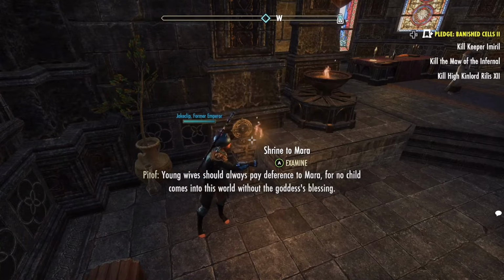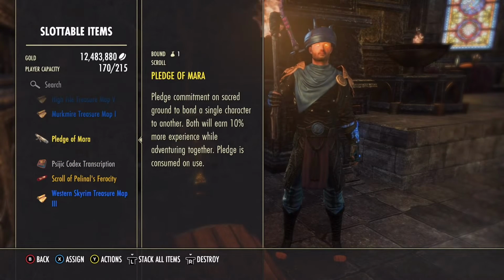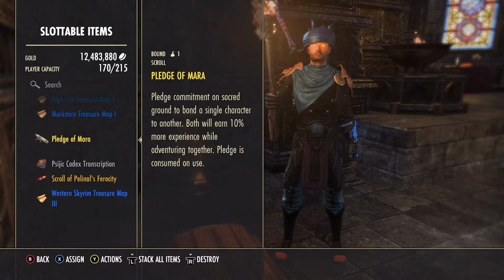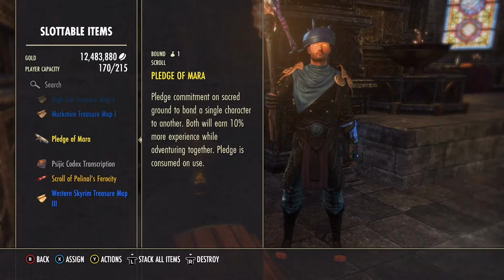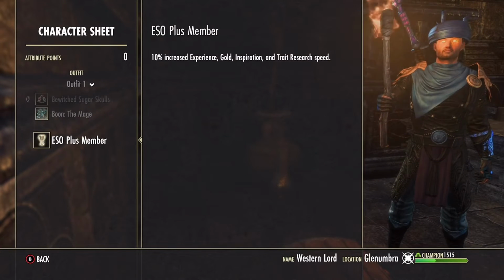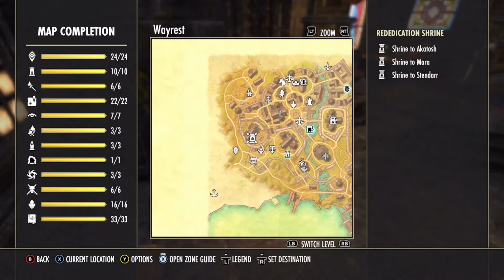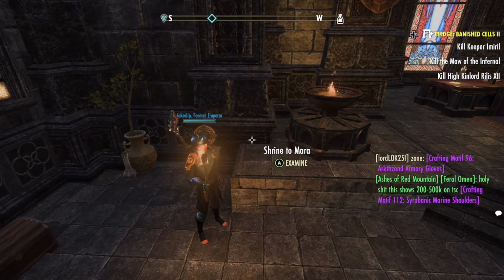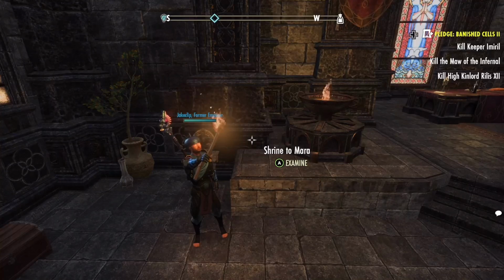ESO Should You Get Married in 2022 (Elder Scrolls Online Marriage Guide / Firesong Patch)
Get 7-Day Game Version: 4TBA5ZWS3I, Only 200!

In todays video we ESO Marriage

I am just a simple Elders Scrolls Online YouTuber and hey maybe I’ll expand within the future but for the time being, my focus is to help beginners, returning and veteran players to be informed about many things within the game whether that is events, money making guides or even builds! Oh and some of ya might want to do the research and find things on ya own, if that’s the case then give the links below a try

Time Stamps
00:00 - Intro
02:22 - Meat and Potatoes
SEO